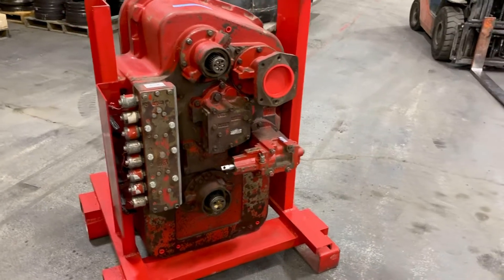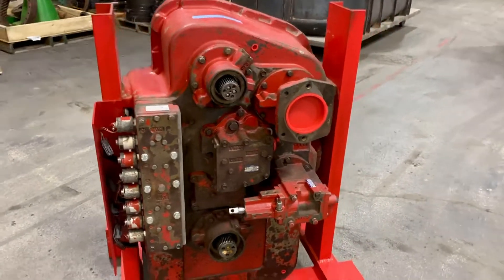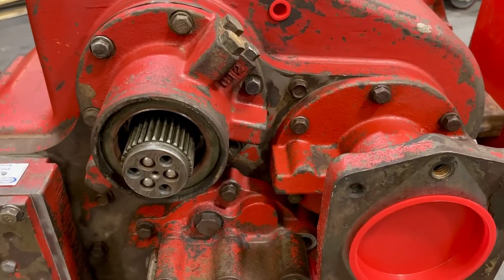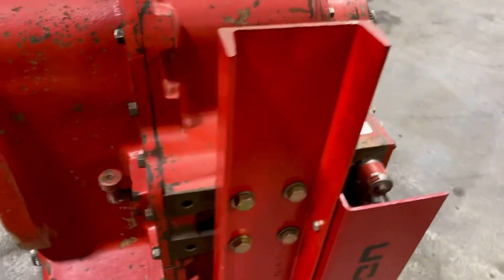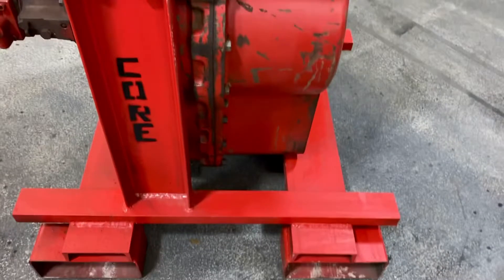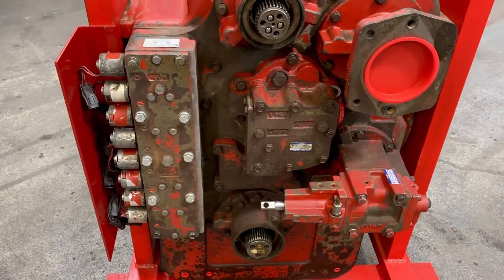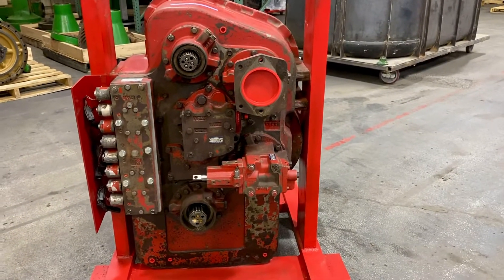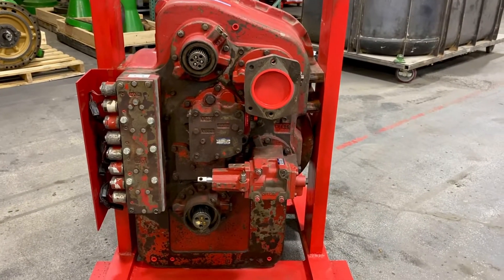Case IH PowerShift Transmission 313686A1, 313686A1R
Case IH® PowerShift Transmission

9100, 9200, 9300 Series Tractors

Fits CASE IH 9110,9130,9150,9170,9180,9190,9210,9230,9240,9250,9260,9270,9280,9310,9330,9350,9370,9380,9390,

Part Number: 313686A1R

Sub Numbers: 313686A1,90-8452T91,90-8454T91,90-6531T91,90-7014T91,90-7016T91,90-7015T91,90-6256T91,90-6563T91,S1400S01F,S10S00F,33-1476T1,313708A1,313710A1

Case IH 9000 Series PowerShift Transmissions
◉ Built by Case IH Dealerships to 90-7016T91 Standards
◉ Replaces: 313686A1EX, 33-1476T1, 33-1560T1,
90-7014T91, 90-7015T91, 90-7016T91,
90-8452T91, 90-8454T91, S10S00F, S1400S01F

This part fits the following models:
9110 - CASE IH STEIGER 4WD TRACTOR (PRIOR TO S/N JCB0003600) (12/86 - 06/89)
9110 - CASE IH STEIGER 4WD TRACTOR (S/N JCB0003600 & AFTER) (01/90 - 08/90)
9130 - CASE IH STEIGER 4WD TRACTOR (PRIOR TO S/N JCB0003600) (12/86 - 06/89)
9130 - CASE IH STEIGER 4WD TRACTOR (S/N JCB0003600 & AFTER) (07/89 - 08/90)
9150 - CASE IH STEIGER 4WD TRACTOR (PRIOR TO S/N JCB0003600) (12/86 - 06/89)
9150 - CASE IH STEIGER 4WD TRACTOR (S/N JCB0003600 & AFTER) (01/90 - 07/90)
9170 - CASE IH STEIGER 4WD TRACTOR (FROM S/N 17900650 TO JCB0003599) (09/88 - 06/89)
9170 - CASE IH STEIGER 4WD TRACTOR (PRIOR TO S/N 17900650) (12/86 - 08/88)
9170 - CASE IH STEIGER 4WD TRACTOR (S/N JCB0003600 & AFTER) (07/89 - 07/90)
9180 - CASE IH STEIGER 4WD TRACTOR (AFTER S/N 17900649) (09/88 - 06/89)
9180 - CASE IH STEIGER 4WD TRACTOR (PRIOR TO S/N 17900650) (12/86 - 08/88)
9180 - CASE IH STEIGER 4WD TRACTOR (S/N JCB0003600 & AFTER) (07/89 - 07/90)
9210 - CASE IH STEIGER 4WD TRACTOR (09/90 - 05/95)
9230 - CASE IH STEIGER 4WD TRACTOR (09/90 - 05/95)
9240 - CASE IH STEIGER 4WD TRACTOR (10/90 - 10/95)
9250 - CASE IH STEIGER 4WD TRACTOR (09/90 - 05/95)
9260 - CASE IH STEIGER 4WD TRACTOR (10/90 - 10/94)
9270 - CASE IH STEIGER POWER SHIFT 4WD TRACTOR (09/90 - 01/91)
9270 - CASE IH STEIGER POWER SHIFT 4WD TRACTOR (S/N JCB0027096 & AFTER) (01/90 - 05/95)
9270 - CASE IH STEIGER SYNCHROSHIFT 4WD TRACTOR (S/N JCB0027096 & AFTER) (01/90 - 05/95)
9280 - CASE IH STEIGER 4WD TRACTOR (S/N JCB0027096 & AFTER) (07/91 - 05/95)
9280 - CASE IH STEIGER 4WD TRACTOR (S/N JEE0033803 & AFTER) (12/94 - 05/95)
9280 - CASE IH STEIGER POWER SHIFT 4WD TRACTOR (01/90 - 01/91)
9310 - CASE IH 4WD TRACTOR (06/95 - 08/00)
9330 - CASE IH 4WD TRACTOR (01/96 - 08/00)
9350 - CASE IH 4WD TRACTOR (01/96 - 08/00)
9370 - CASE IH 4WD TRACTOR (01/96 - 08/00)
9370 QUADTRAC - CASE IH 4WD TRACTOR (01/97 - 12/99)
9380 - CASE IH 4WD TRACTOR (06/95 - 08/00)
9380 QUADTRAC - CASE IH 4WD TRACTOR (01/97 - 12/99)
9390 - CASE IH 4WD TRACTOR (01/97 - 08